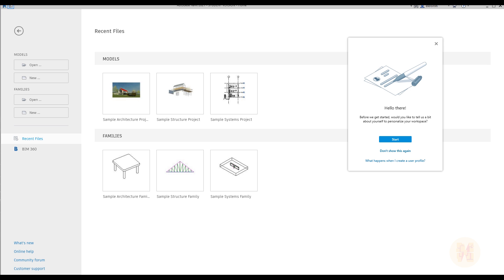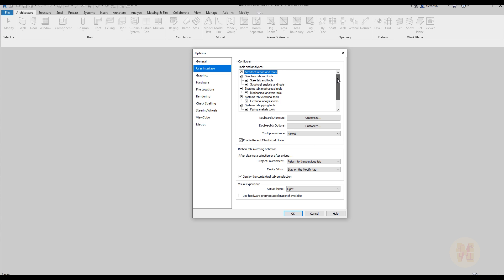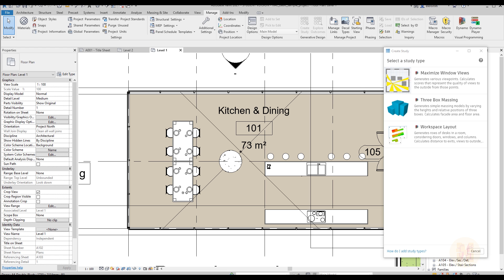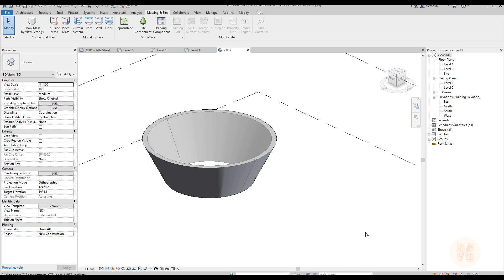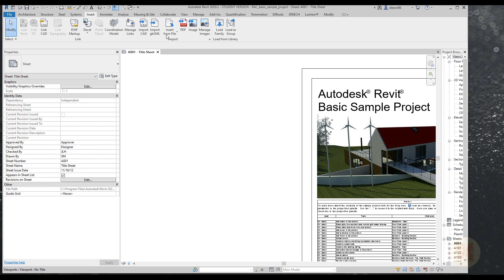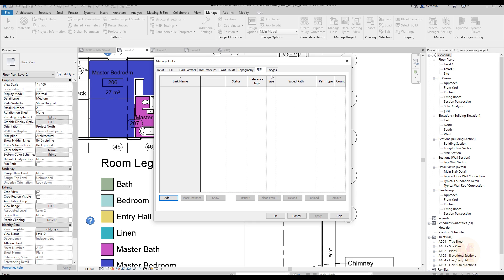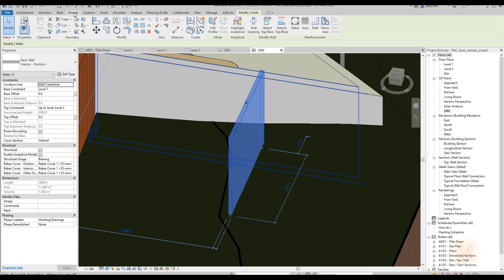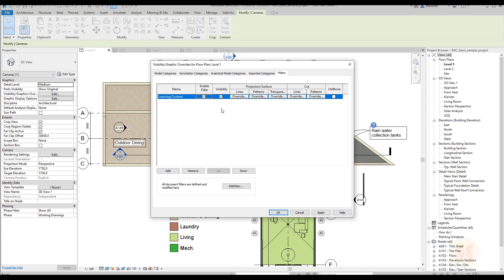Revit 2021 | New Features | 8.04.2020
Finally, we get Revit 2021! Here we will see the most important features. This is fast overview. Later on ill check all updates closer.

𝑫𝒐𝒏'𝒕 𝒇𝒐𝒓𝒈𝒆𝒕 𝒕𝒐 𝒈𝒊𝒗𝒆 𝒍𝒊𝒌𝒆 👍 𝒇𝒐𝒓 𝒕𝒉𝒊𝒔
💬 𝗚𝗘𝗧 𝗖𝗢𝗡𝗡𝗘𝗖𝗧𝗘𝗗💬